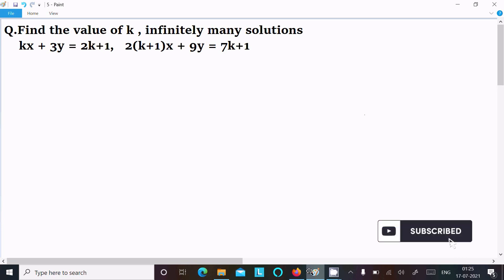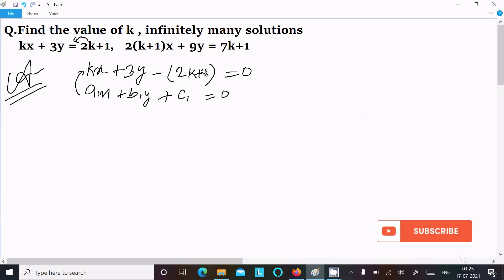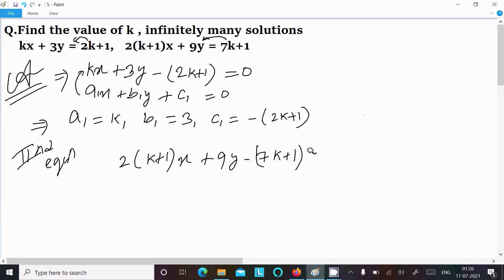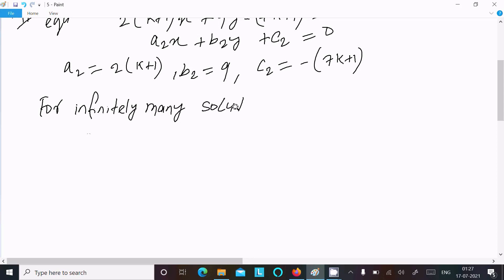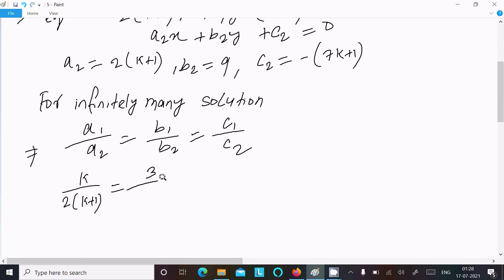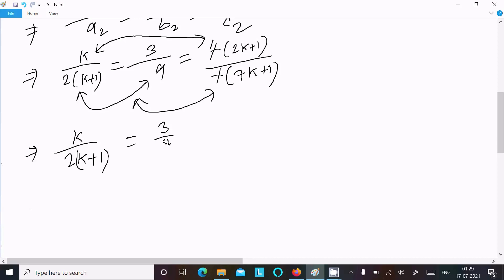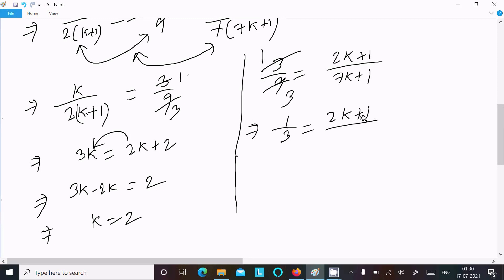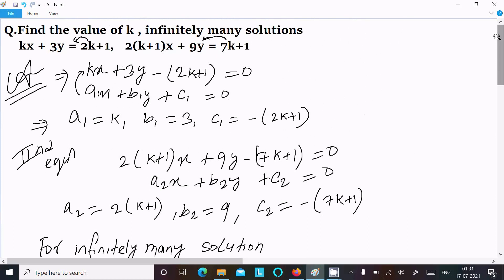Find k , kx + 3y = 2k + 1, 2(k + 1)x + 9y = 7k + 1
kx + 3y = 2k + 1, 2(k + 1)x + 9y = 7k + 1
Find the value of k for which equation have an infinitely many solution: kx + 3y = 2k + 1 2(k + 1)x + 9y = 7k + 1
Find the value of k for which the given system of equations has infinite many solutions: kx+3y=2k+1 2(k+1)x+9y=7k+1